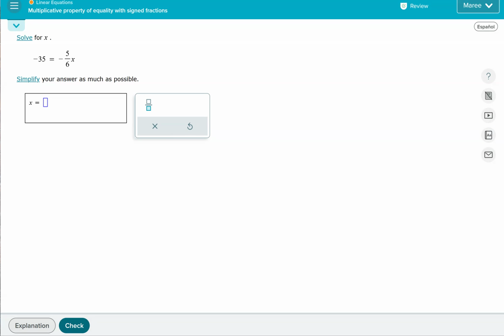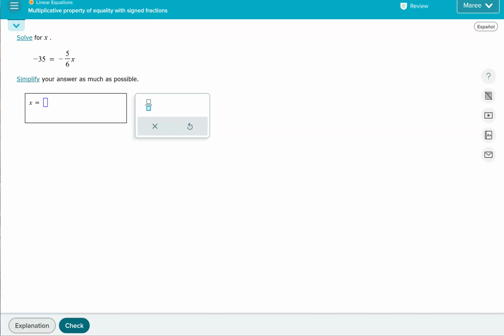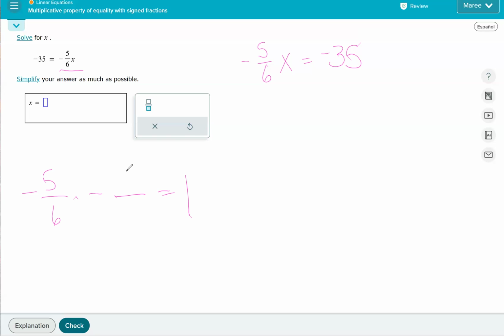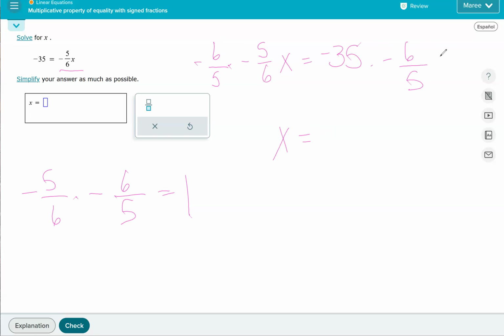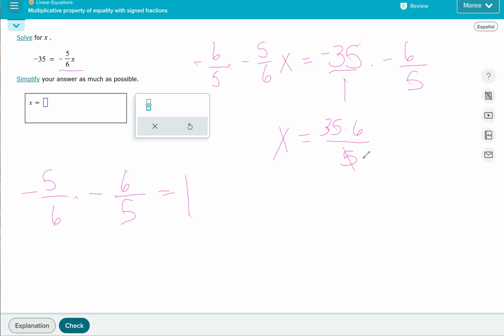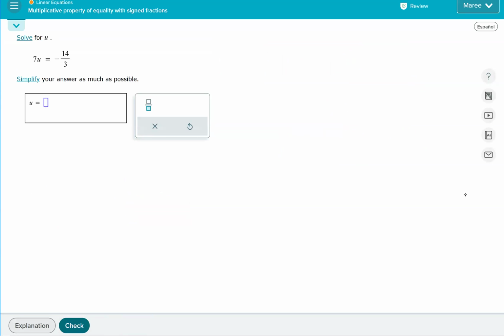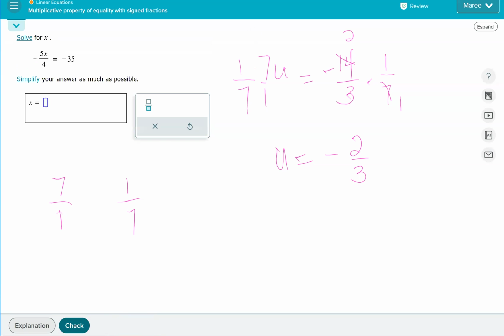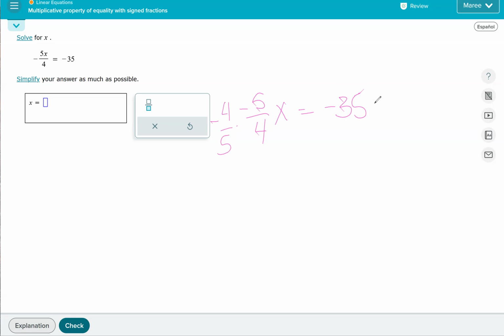Multiplicative property of equality with signed fractions